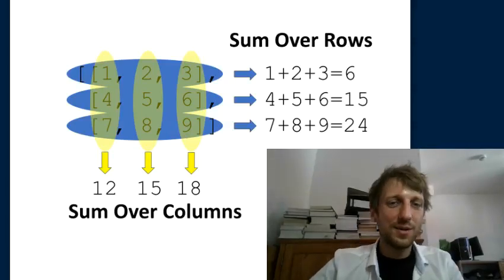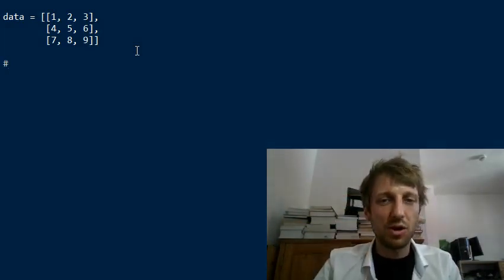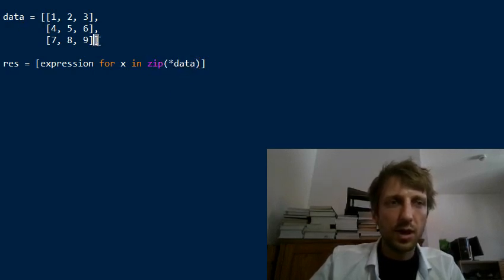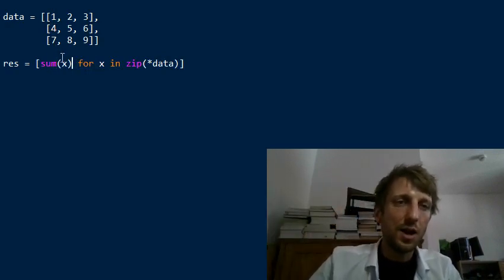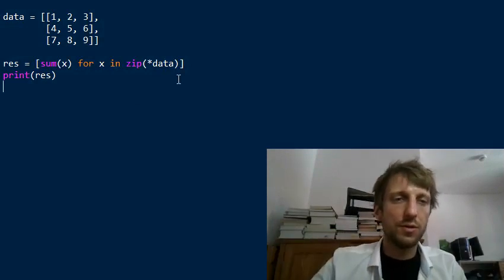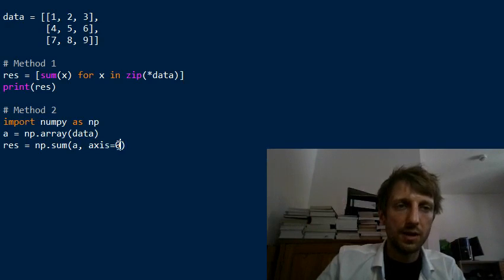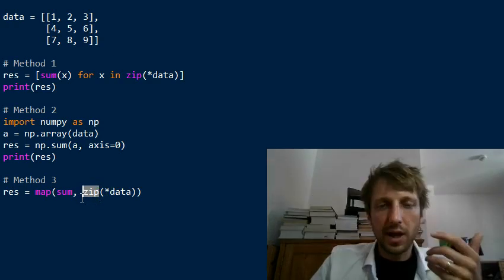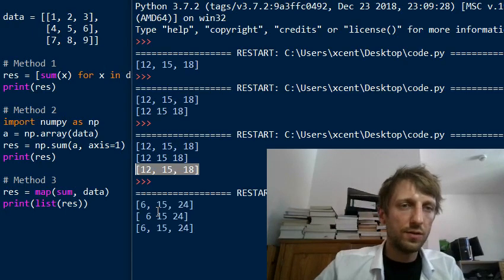How to Sum List of Lists in Python? [Rows + Columns]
Given a list of lists representing a data matrix with n rows and m columns. How to sum over the columns of this matrix? In this article, you’re going to learn different ways to accomplish this in Python.

See you soon -- it’s fun! 🤓